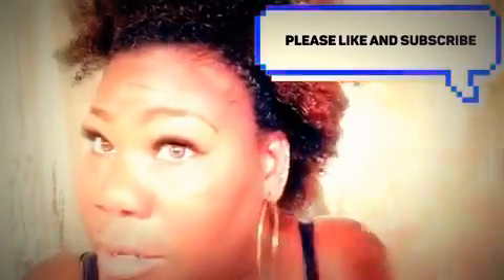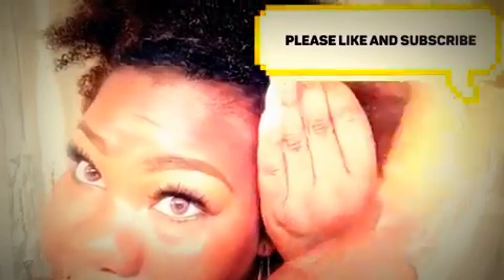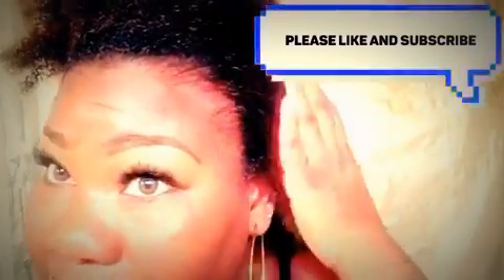Natural hair wash day regimen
I USED CANTU CLEANSING SHAMPOO TO WASH  COCONUT MILK AND BLACKBERRIES TO CONDITION, AND PLACENTA AS MY LEAVE IN.